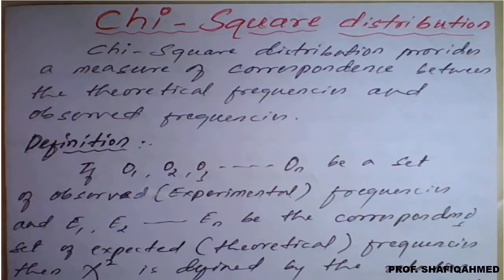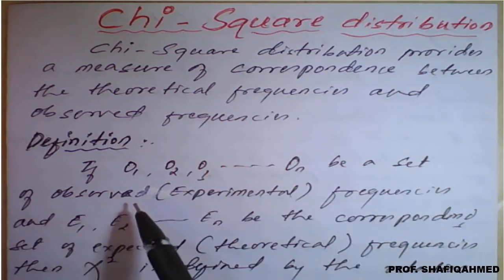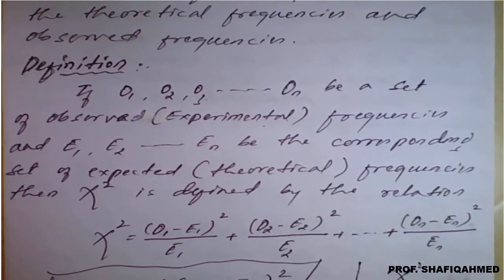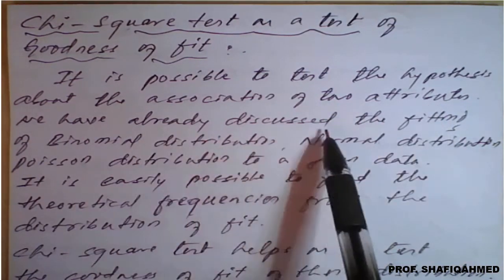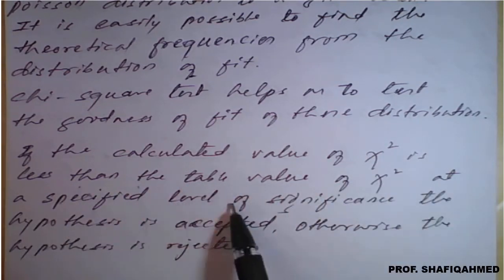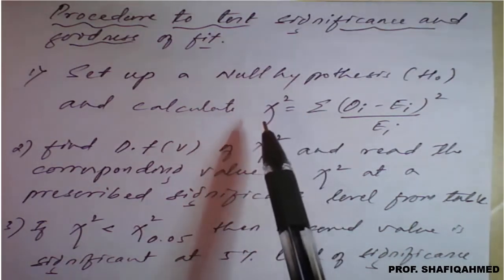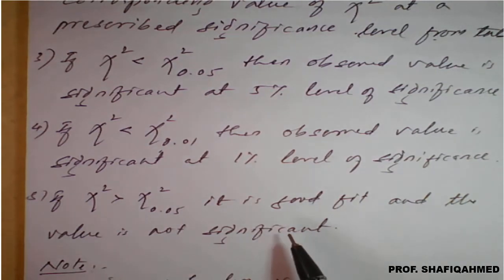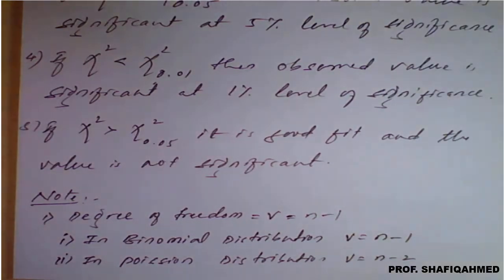#15 | Chi Square Distribution || Introduction || Definition || Formula || 18MAT41 || Sampling Theory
18MAT41 : Module : 5 : Chi – Square Distribution
                                          Introduction
                                          Definition
                                          Formula

                                    𝝌^𝟐=(∑〖(𝒐_𝒊−𝑬_𝒊)〗^𝟐 )/𝑬_𝒊